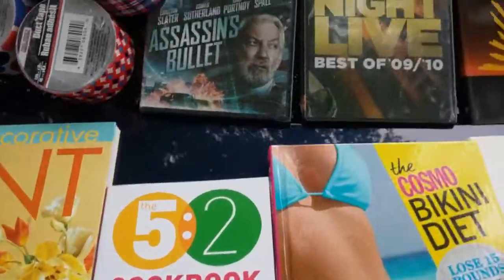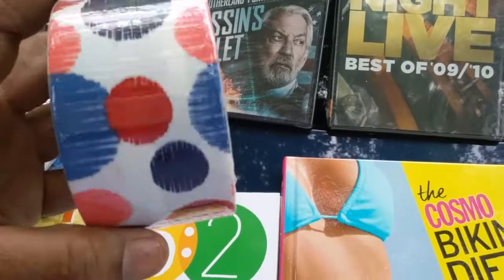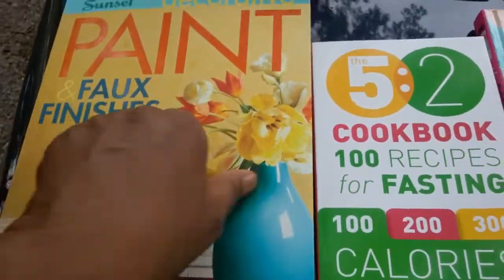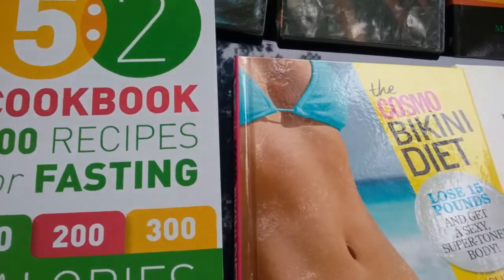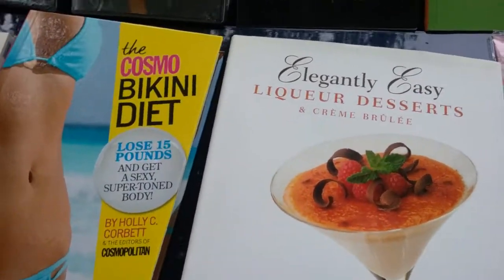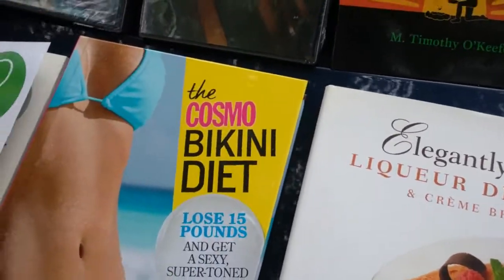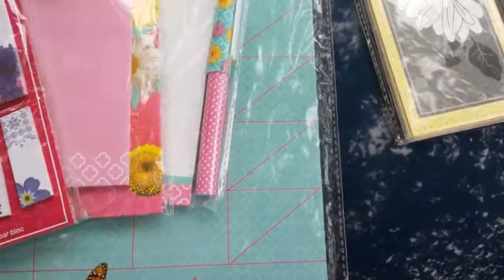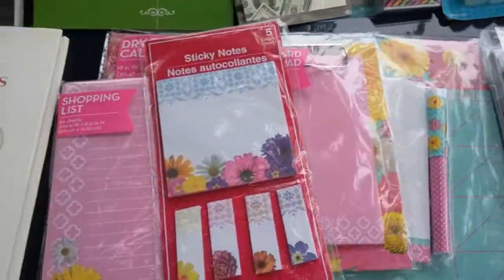Dollar Tree book/video & stationary haul